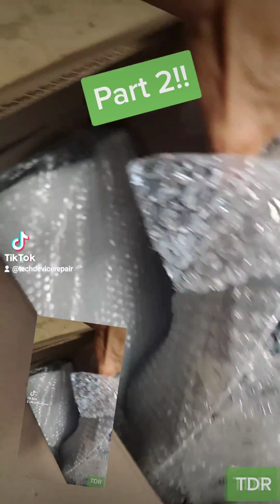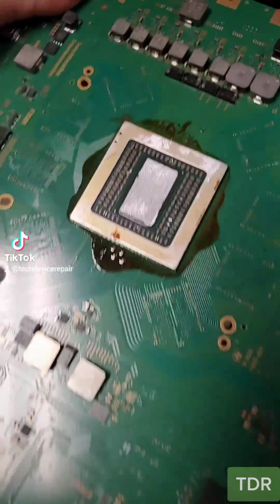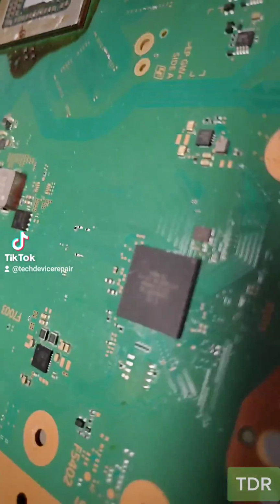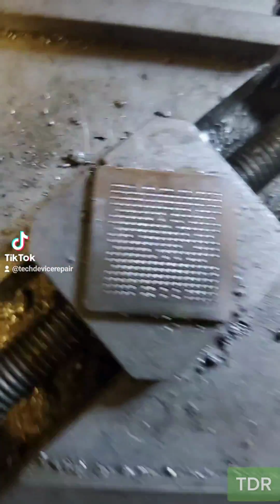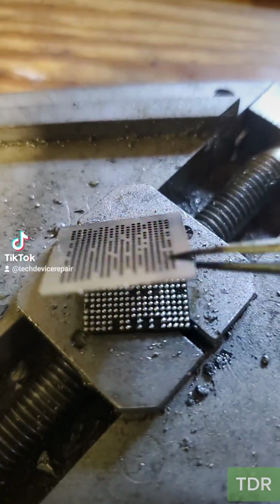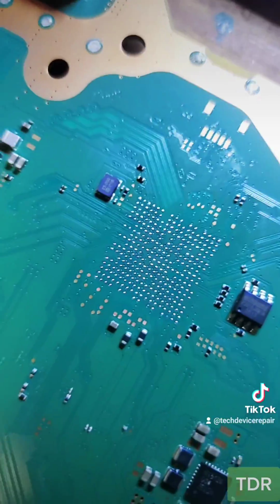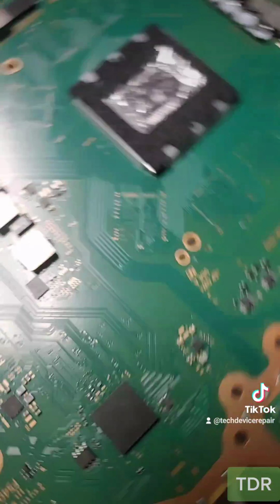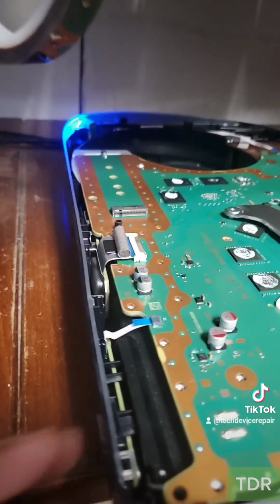The second PS5 was a crazy repair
2 PS5s received suffering issues from a major power surge.